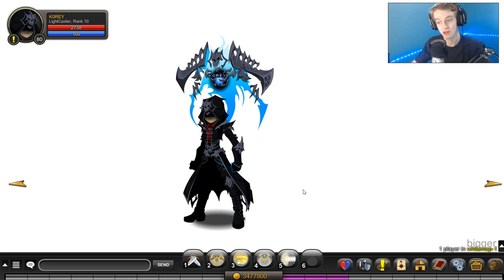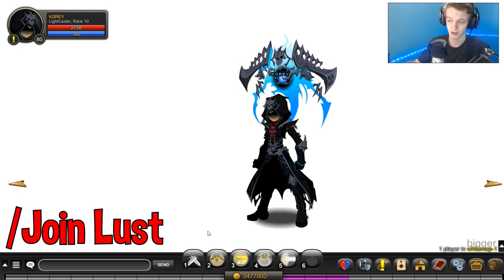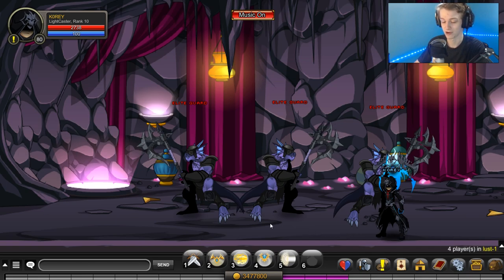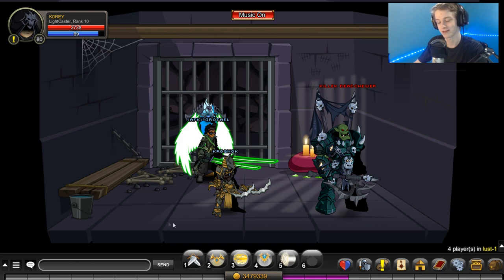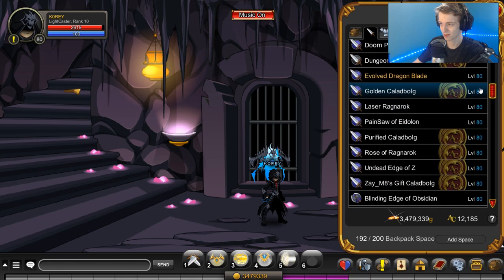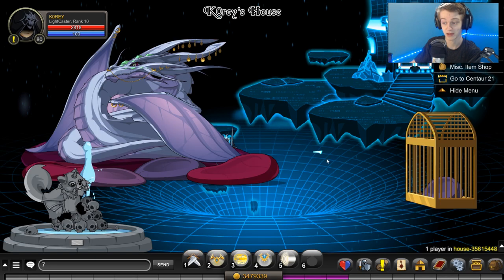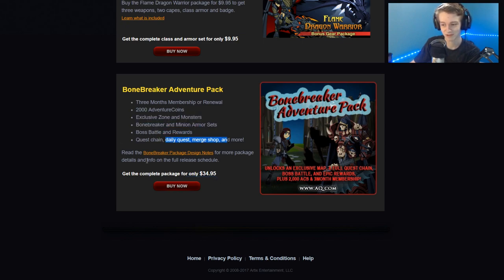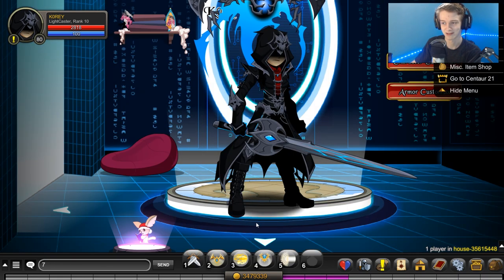Non-Member AC Tagged! Armor, Helmet, Cape and Sword AQW AdventureQuest Worlds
An Awesome Free Non-Member Set Armor, Helmet, Cape and Sword for AQW AdventureQuest Worlds